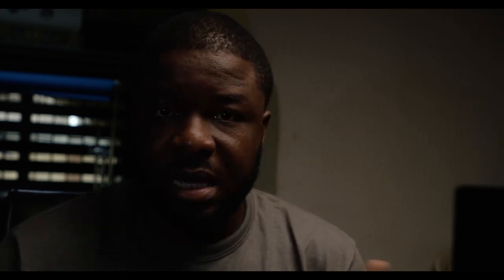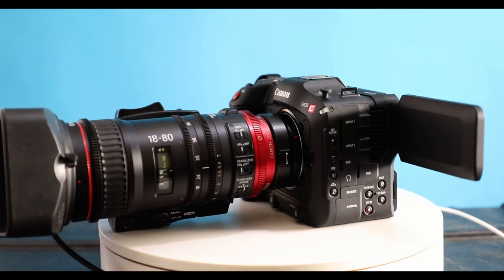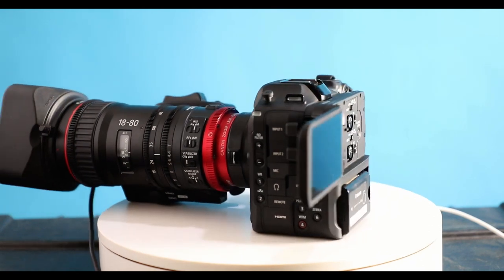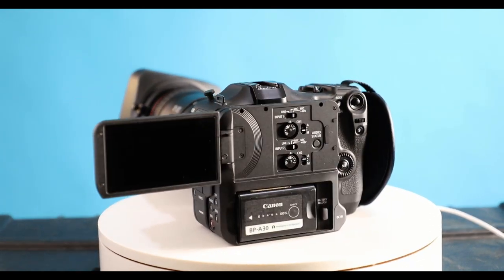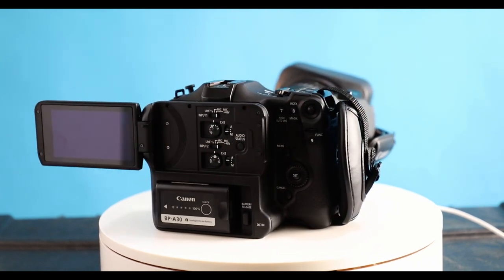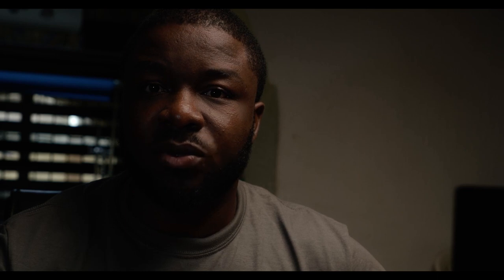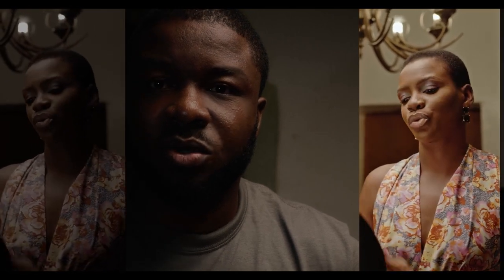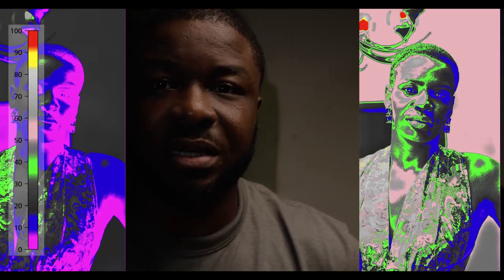The CANON C70 OVERVIEW REVIEW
EOS C70
Developed with an idea of combining the Cinema EOS series with the EOS R series, the new EOS C70 offers exceptional image quality and professional video features in a compact and mobile form factor, perfect for documentary, newsgathering, and corporate videos.

The EOS C70 is the first Cinema EOS camera with a built-in RF-lens mount, which was previously a feature that was only used for the EOS R series of mirrorless cameras. The RF-mount offers users access to Canon's superb line of RF-lenses, which are quick, reliable and provide brilliant image quality. There is also a full 2, 4, 6, 8, and 10-stop internal ND filter system in the relatively small flange depth of the RF-mount.

Canon's EOS C70 is also equipped with a Super 35mm Dual Gain Output (DGO) Sensor that is capable of over 16 stops of dynamic range. The DIG!C DV7 Image Processor expands functionality and flexibility by enabling features such as 4K 120p High Frame Rate recording and Dual Pixel Autofocus.
 canon c70 canon eos c70 review canon c70 footage